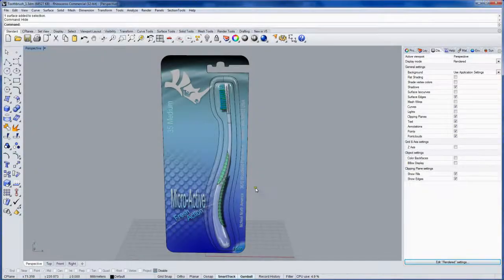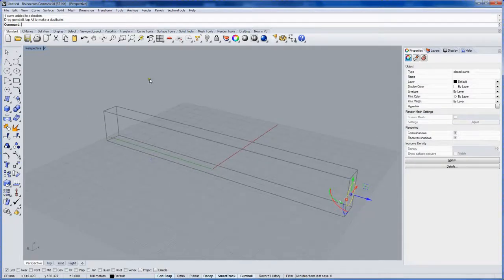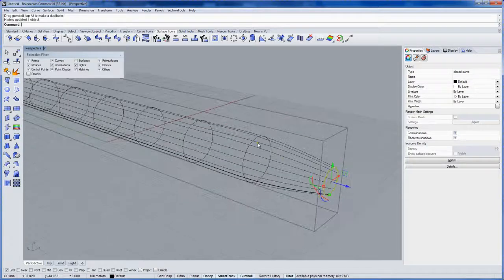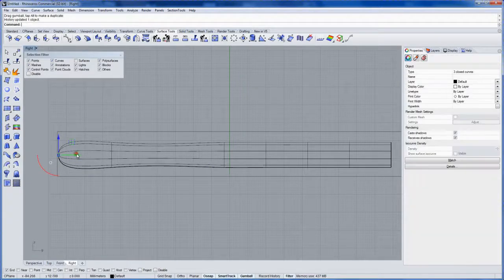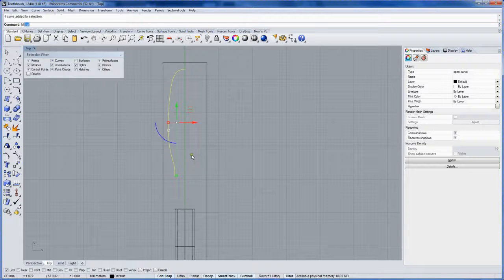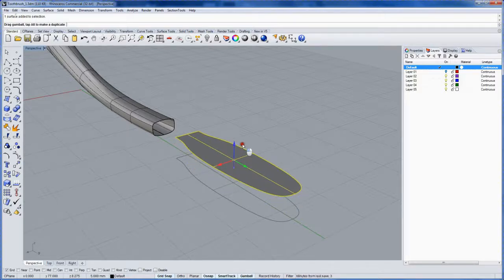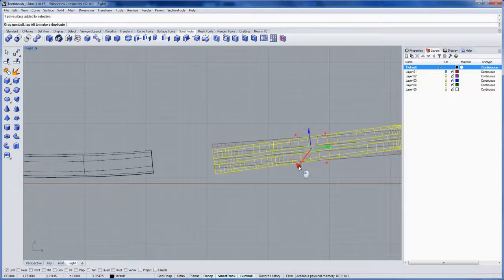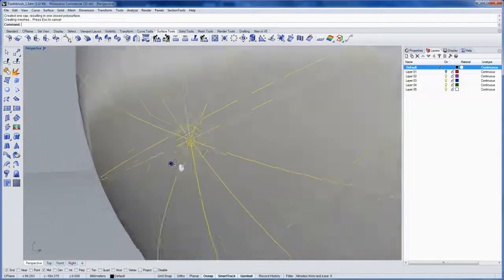product design and packaging with Rhino 5 Modeling the handle 1 of 7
Taken From: Rhino Tutorials Pro - Vimeo - Brian James